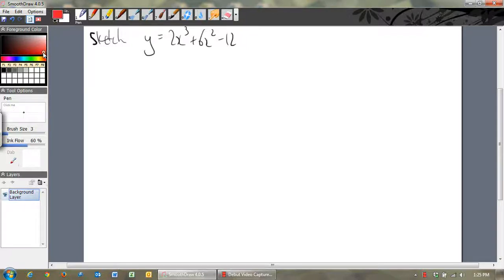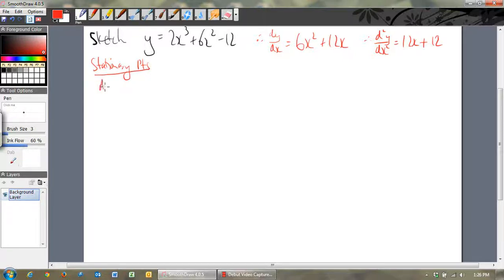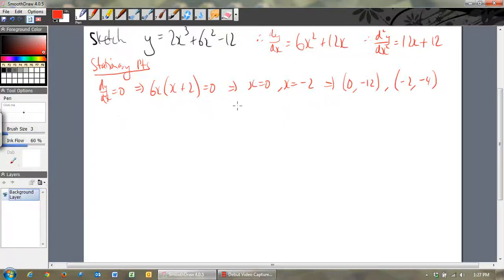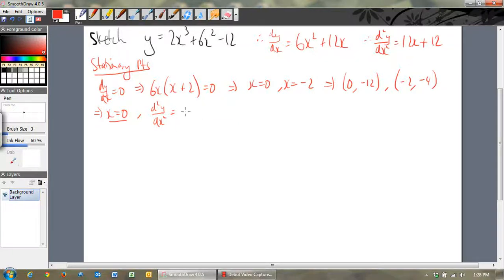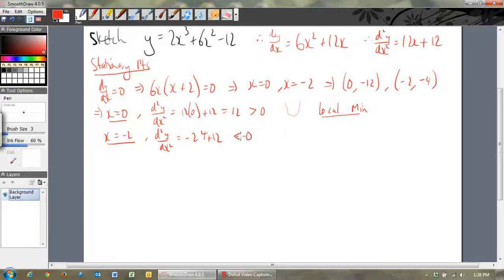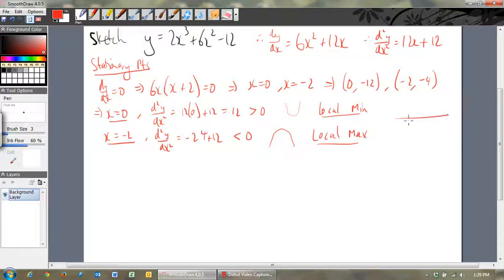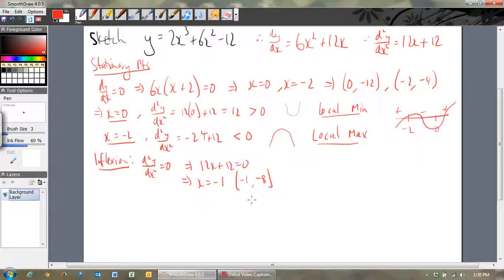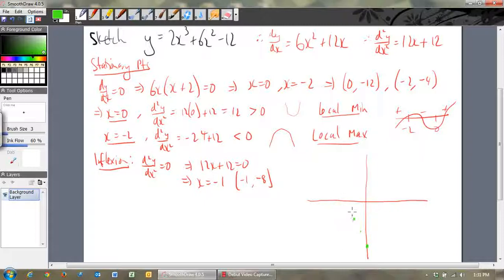using second derivatives to sketch~1